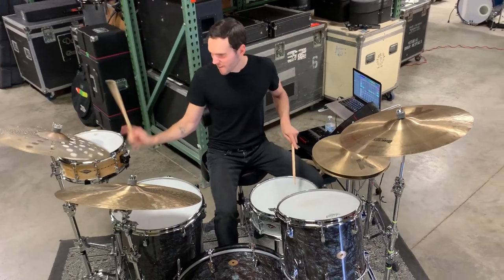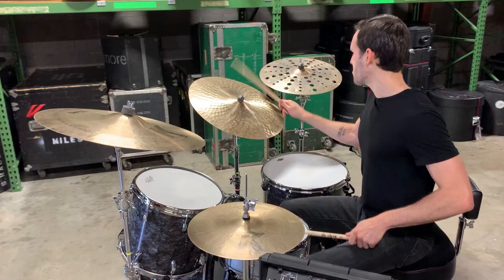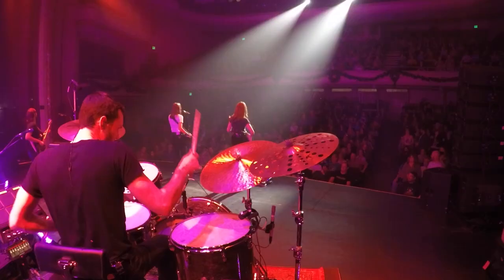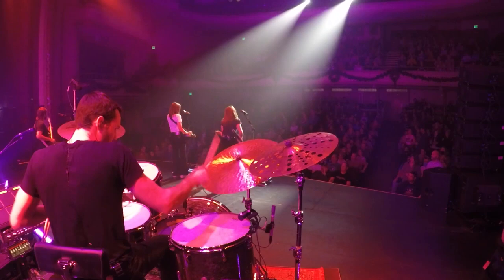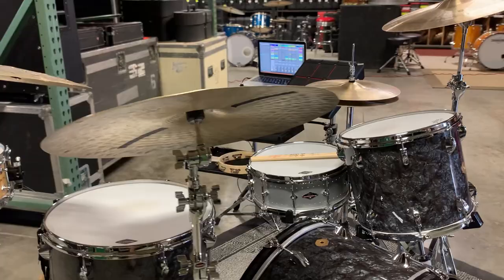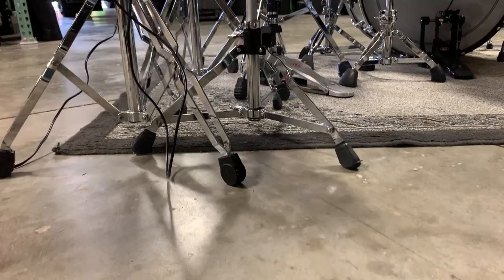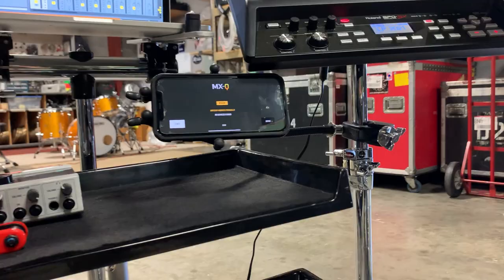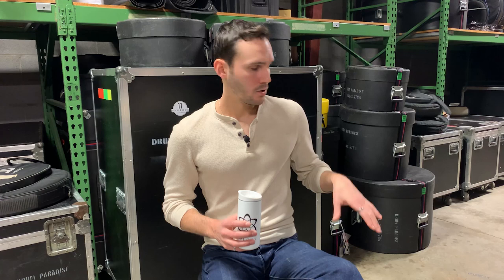Gibraltar Stands and Electronics with Larkin Poe's Kevin McGowan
Nashville drummer, Kevin McGowan, talks with us about using a 4pc setup with electronics while on the road with Larkin Poe.

Kevin's Setup
Gibraltar 9811SGD 9000 Series Stealth Double Chain Drive Bass Drum Pedal
Gibraltar 9000 Series 9706 Snare Drum Stand
Gibraltar 9707ML-DP 9000 Series Direct Drive Double Braced Hi Hat Stand
Gibraltar 6000 Series Double Braced Cymbal Boom Stand
Gibraltar G-PSES 16" x 10" Sidekick Essentials Fiberglass Table with Stand
Gibraltar SC-PSE-MNT 16" x 10" Sidekick Essentials Fiberglass Tray with Clamp
Gibraltar GEMS Laptop / Mixer Stand
Gibraltar 6713E 6000 Series Double Braced Electronic Drum Module Stand
Gibraltar SC-SPGM Smartphone Holder with Gooseneck and Clamp